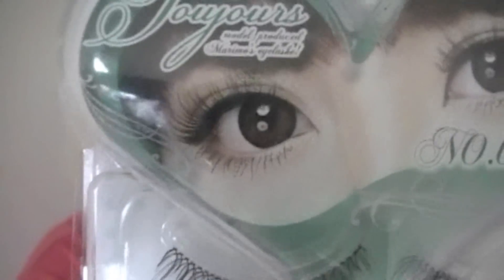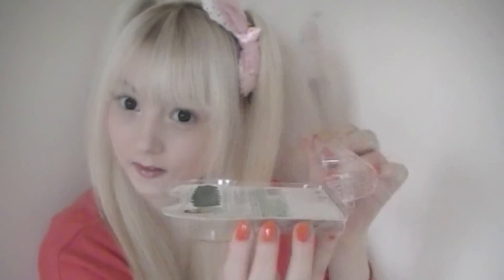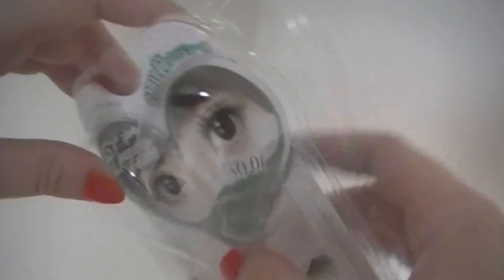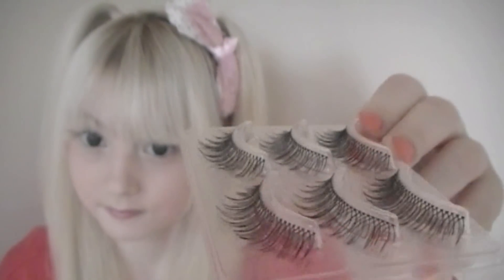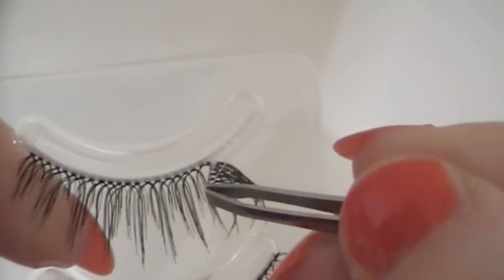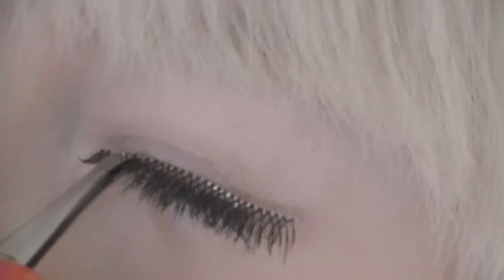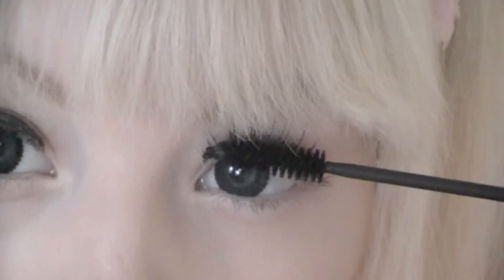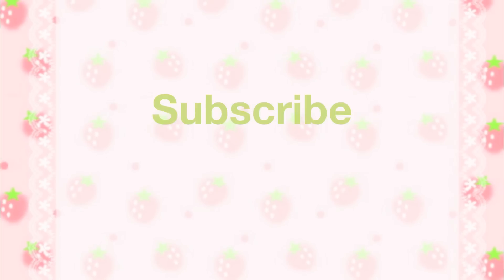Japanese Dolly Eyes - Natural Looking Fake Lashes (Review)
Hello my mighty funky punky lime-pop dragons!
Me showing you what kind of lashes and how I use them! : D
Those are original lashes from the japanese model Marimo Murata, from Popteen. I think that you might know this magazine, as it gets popular in western countries, too! ^^
By the way, If you want to apply eyeliner, do it after you apply the lashes!
Just remember:

1.- Eyeshadow
2.- Lashes
3.- Eyeliner

That's how you do it! Have fun! ^_____^